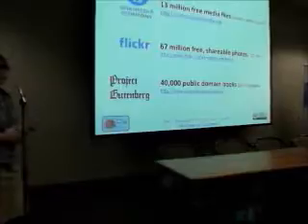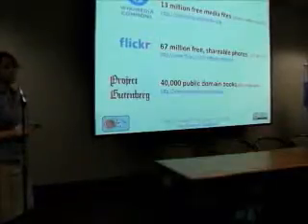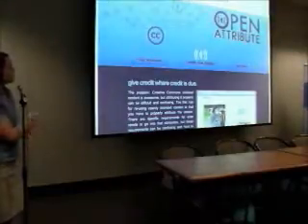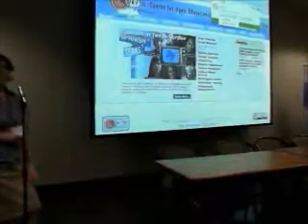Power of Openness: Session 2: Bringing Open Education into Foreign Language Classroom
Presentation By
Rachael Gilg
Projects Manager, COERLL
August, 2012